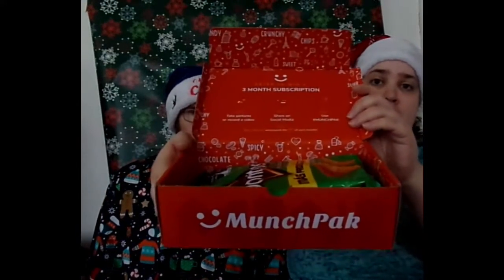December Munch pak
It's time for Munch Pak again. will we get anything we like? we don't try anything in this video but we do come across some snacks we can't wait to try.